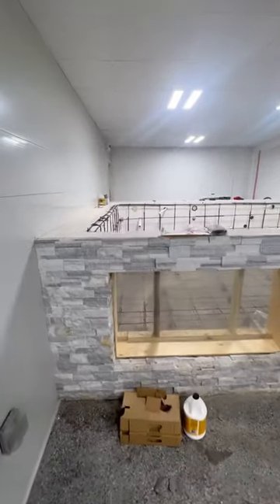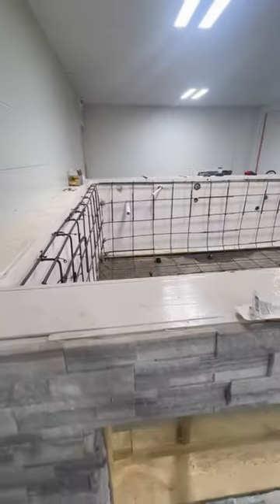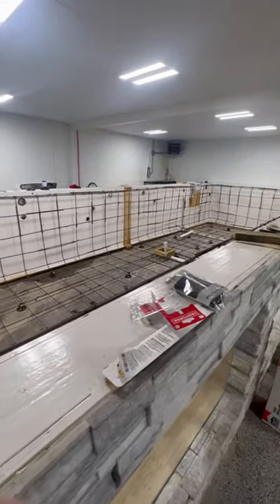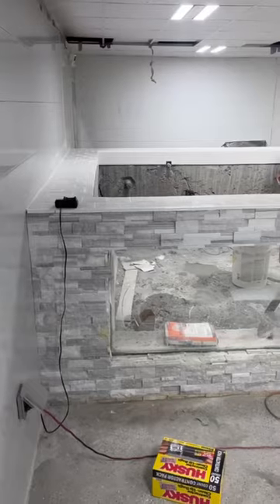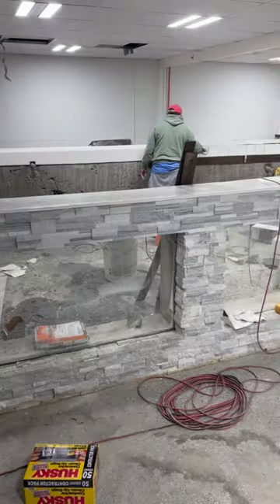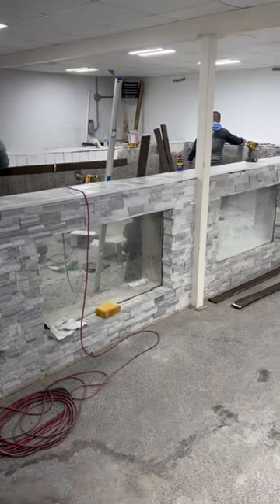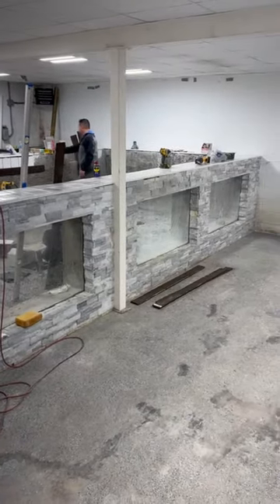Building my Dream Aquarium!! (Massive)